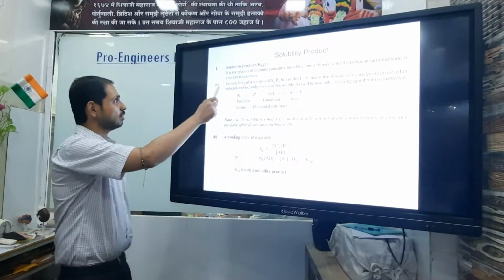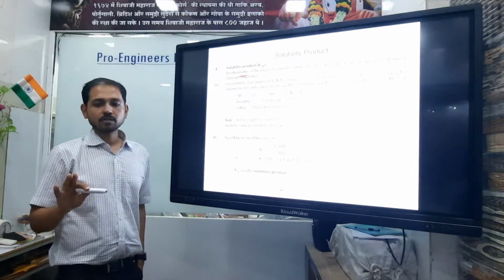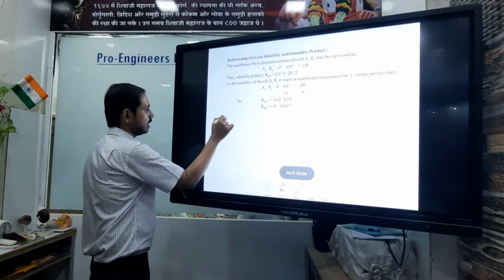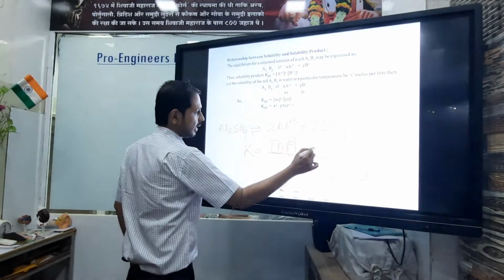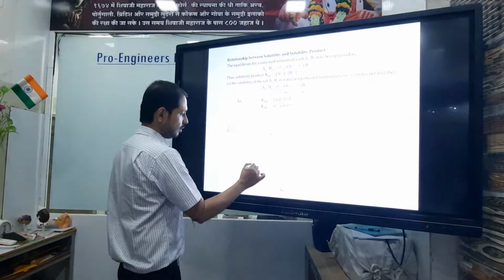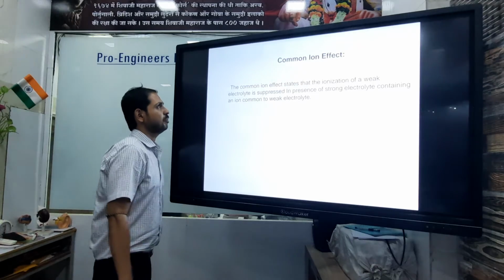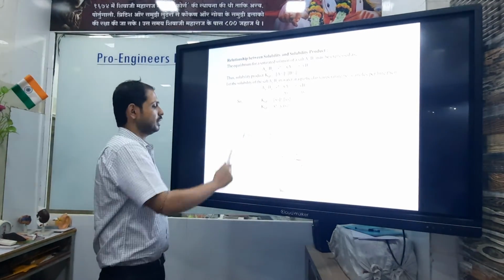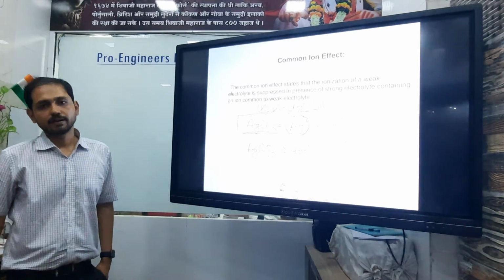CET | NEET | JEE | NDA Class XI- XII | Solubility Product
By Dr Arghya Basu